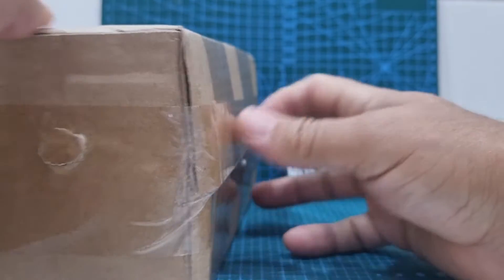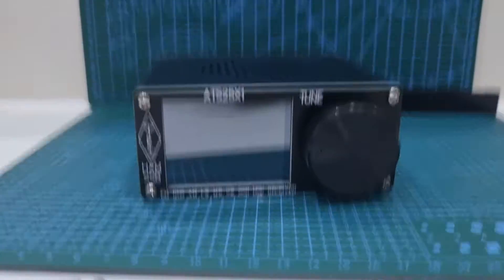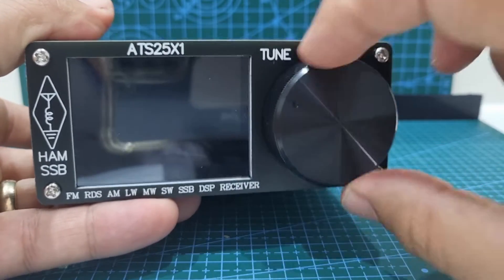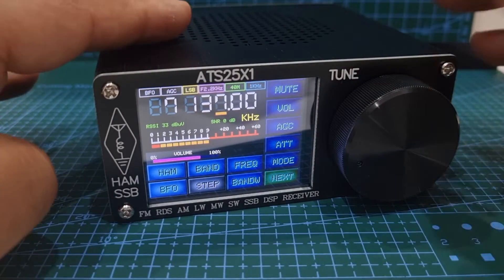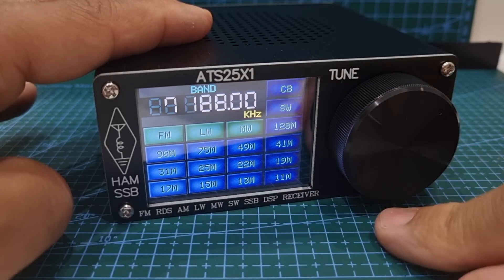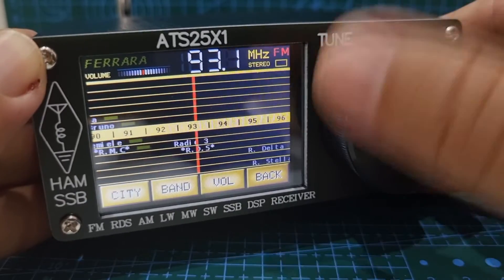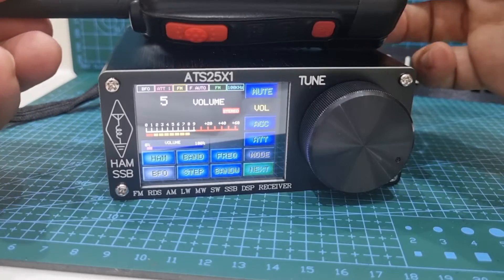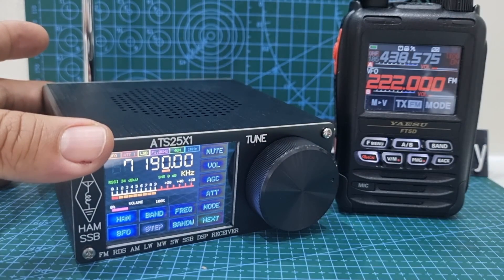New - ATS25 X1 HF Receiver Latest Firmware 2022